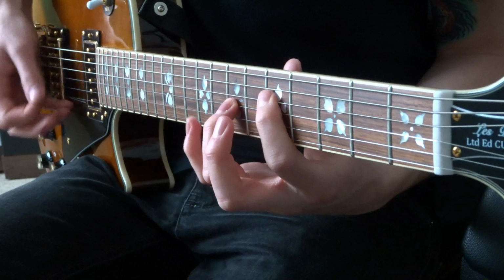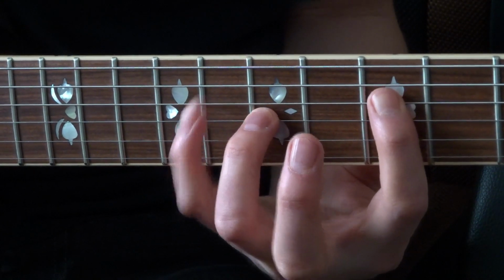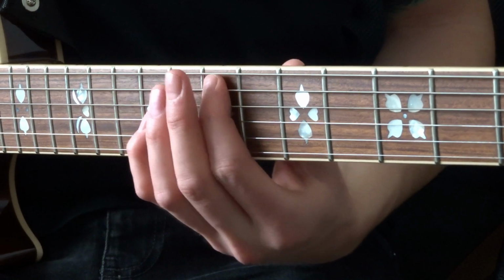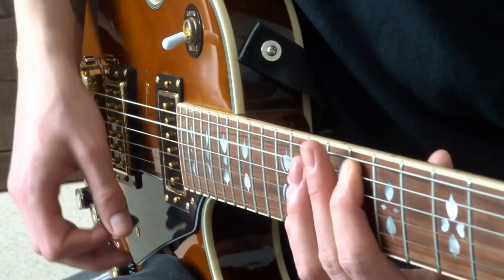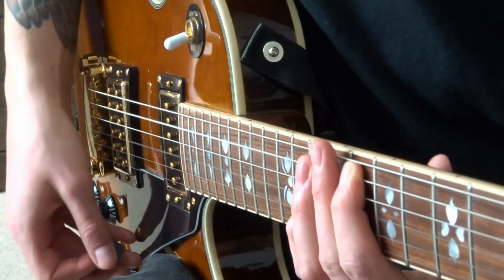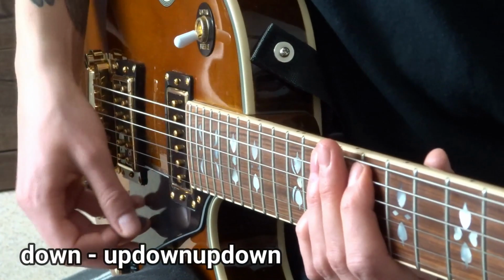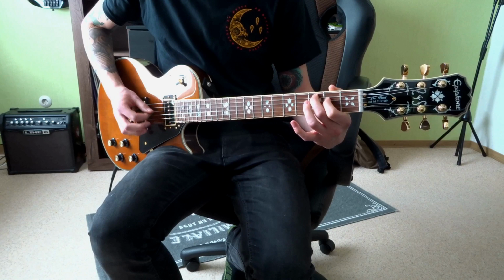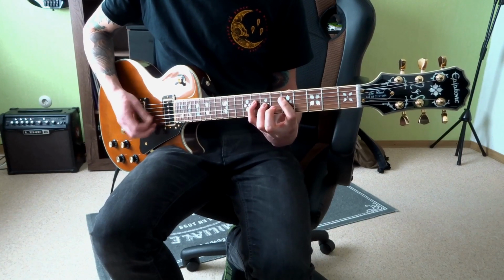how to play: Ready To Fall by Rise Against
tuning: eb standard